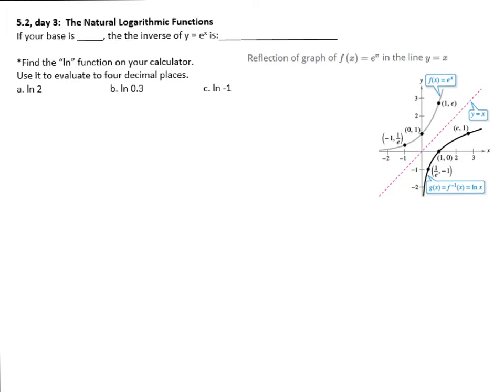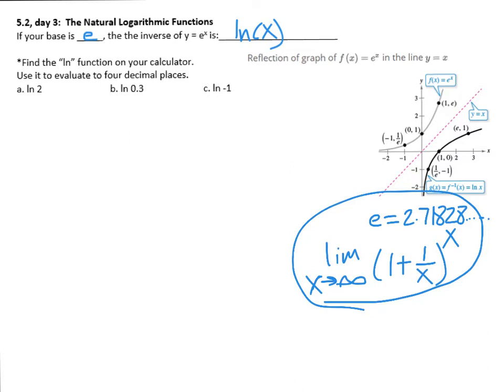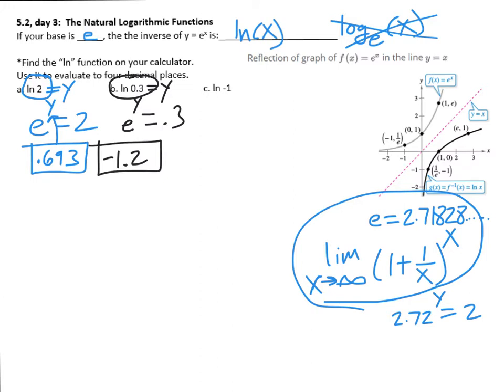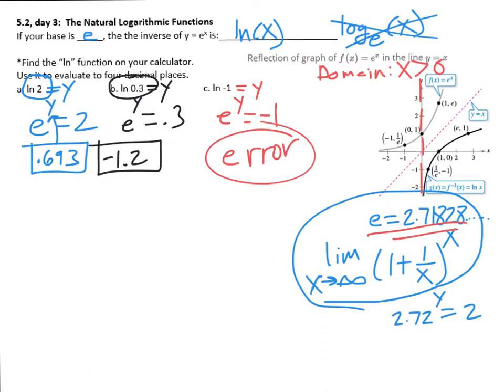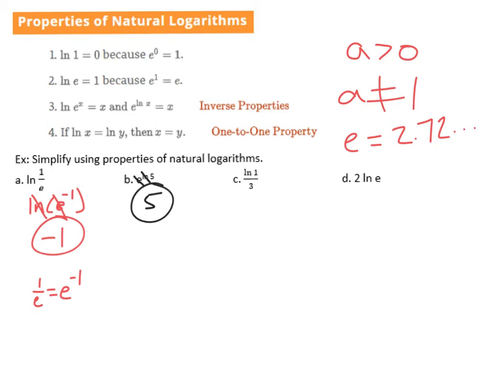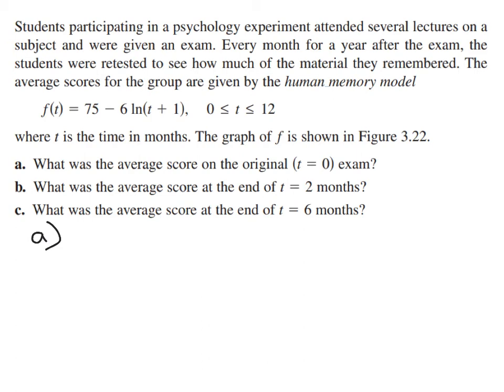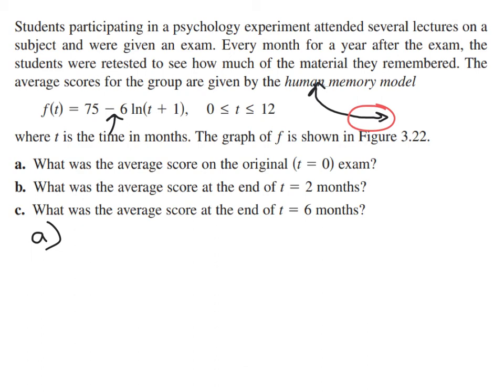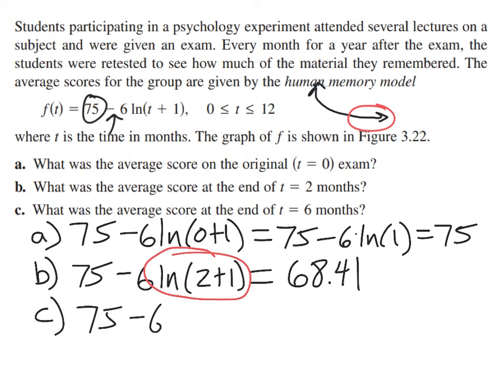Functions 5.2 day 3